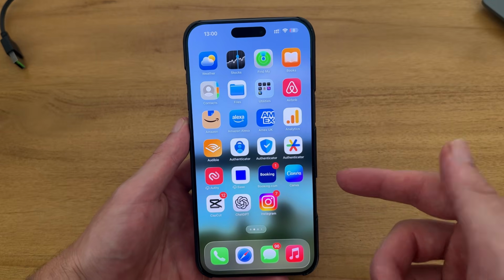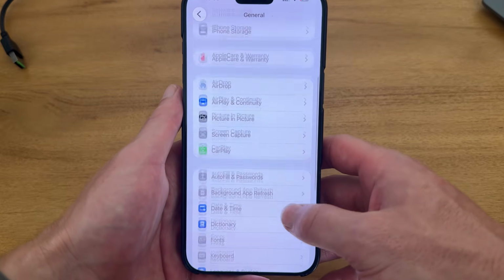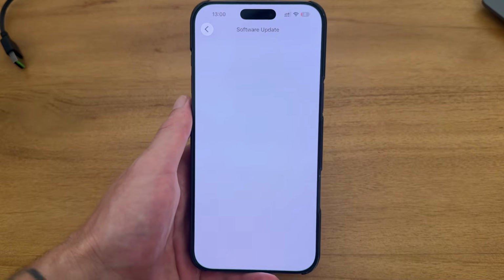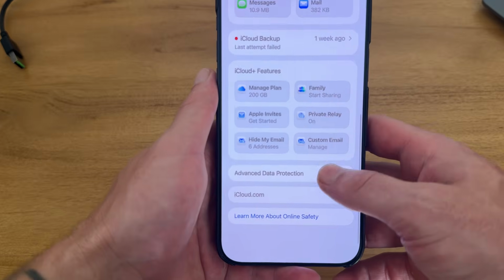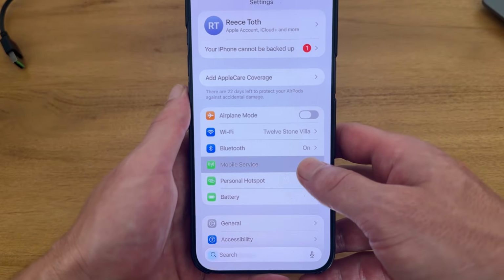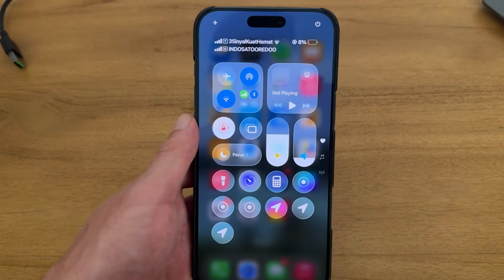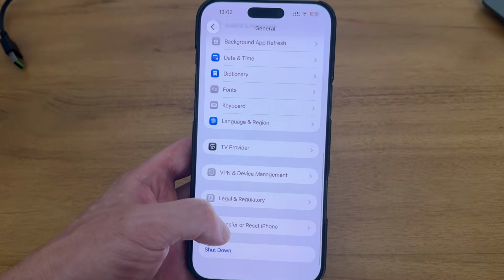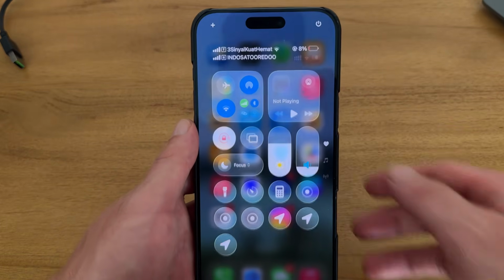How To Fix Slow Mobile Data On iPhone (Quick Guide)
Learn how to fix slow mobile data on an iPhone when websites, apps, and downloads are loading slowly. This troubleshooting guide explains how to check cellular settings, reset network settings, update carrier settings, and improve mobile data performance. Works for restoring faster internet speeds on your iPhone.